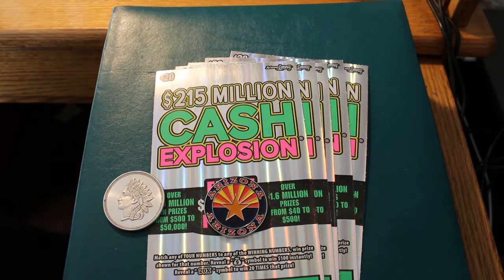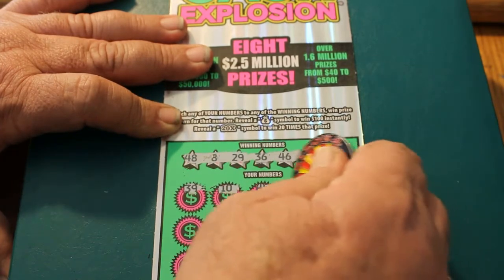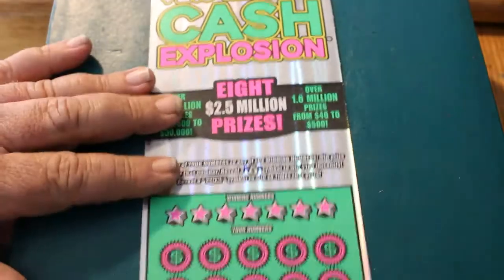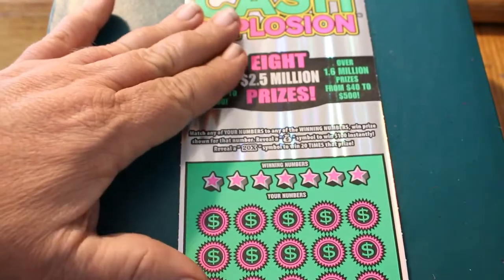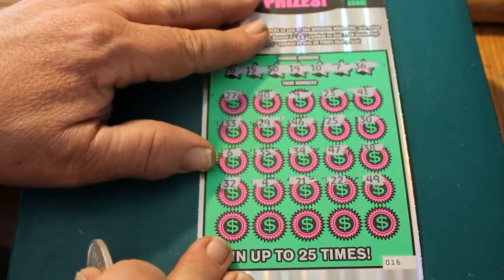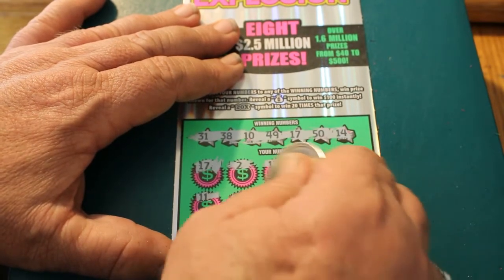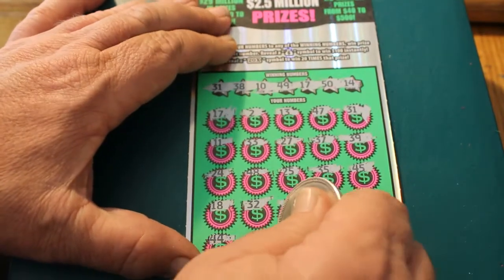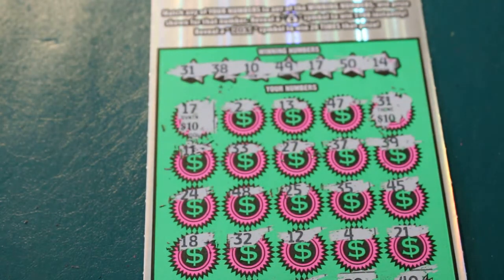Part 1 Five $20 CASH EXPLOSION SCRATCHERS